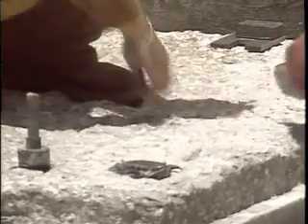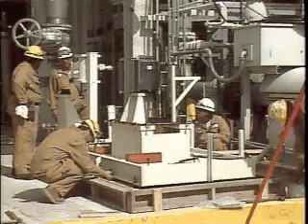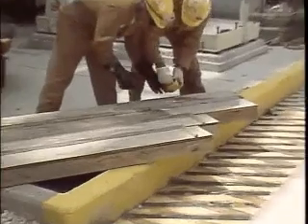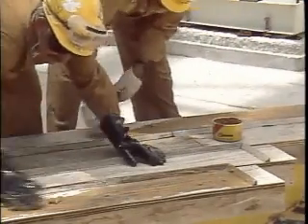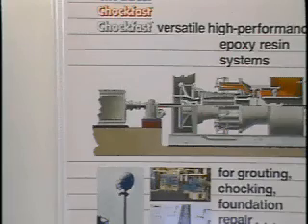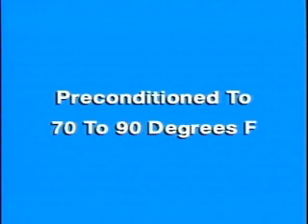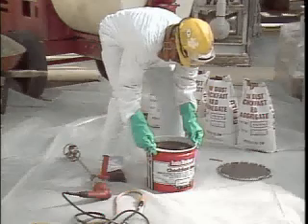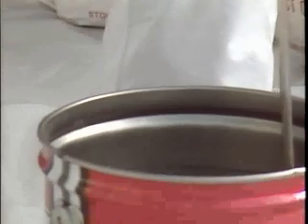Epoxy Grouting of Pump Baseplates - Part Two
Epoxy Grouting of Pump Baseplates using ITW's Chockfast Red.